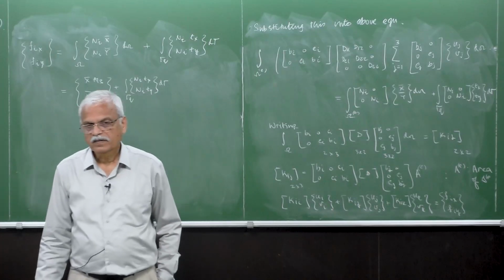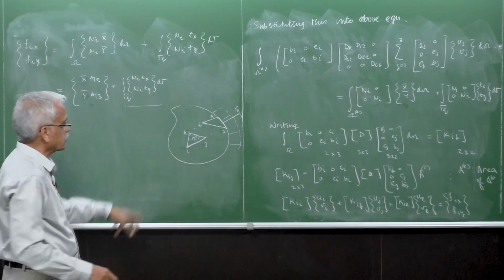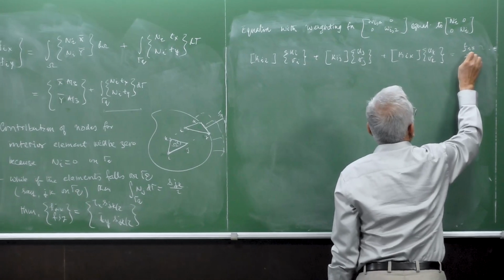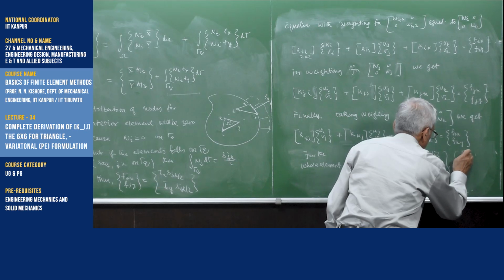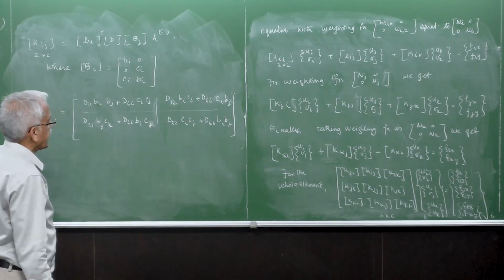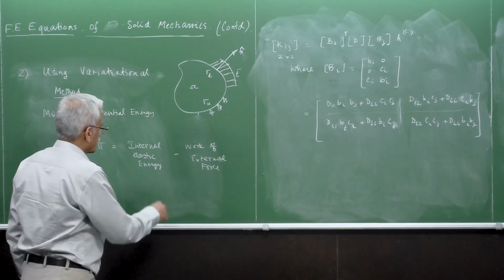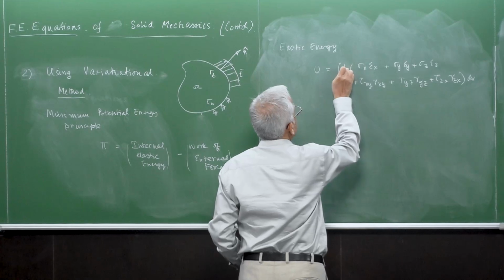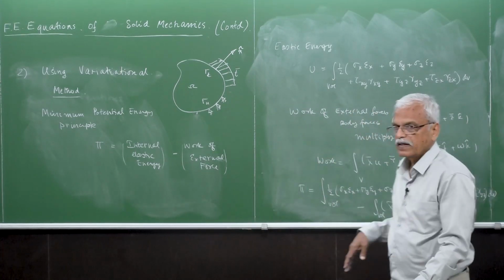Lec34: Complete derivation of [K_ij] the 6x6 for Triangle, - variatonal.....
Lec34: Complete derivation of [K_ij] the 6x6 for Triangle, - variatonal (PE) formulation